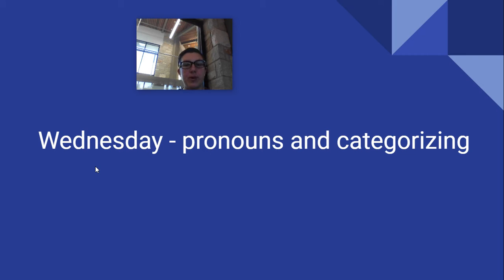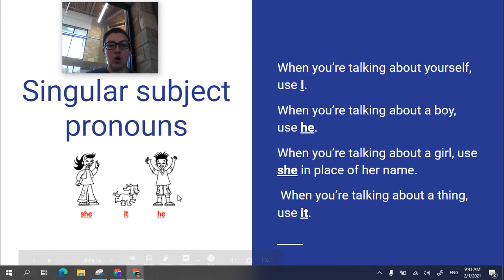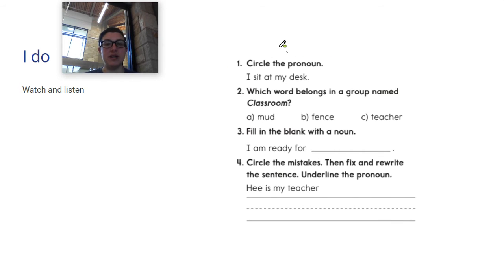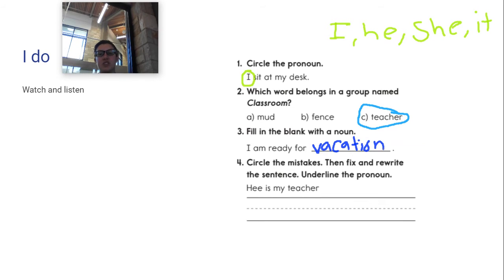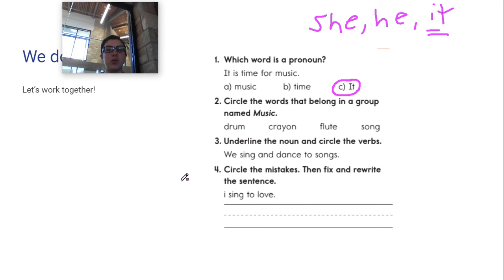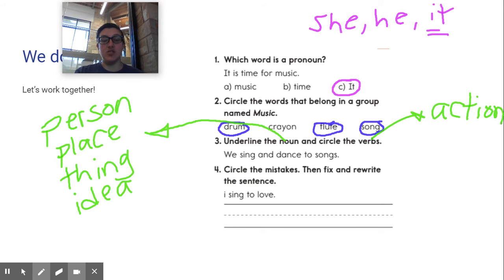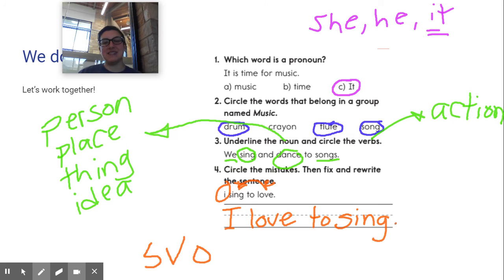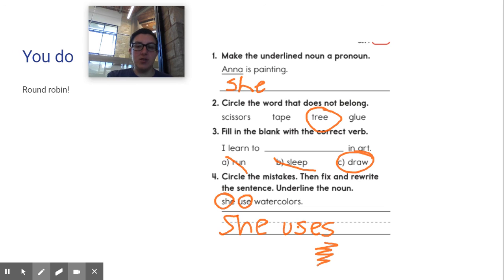Singular subject pronouns and categorizing